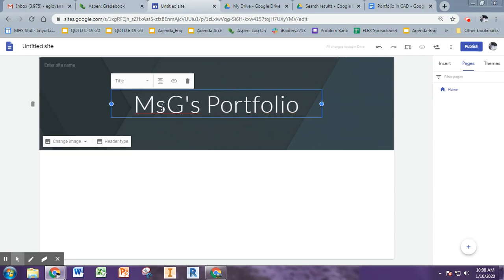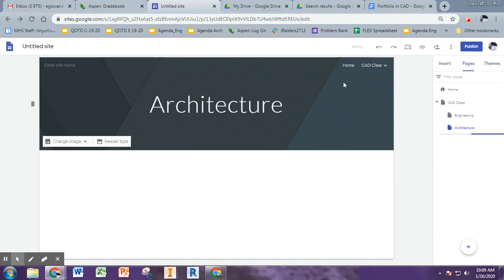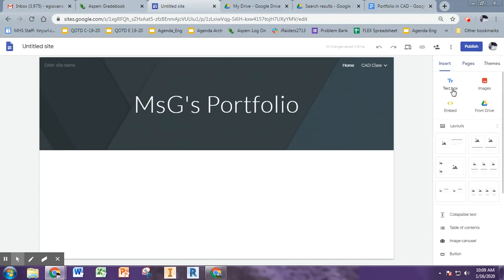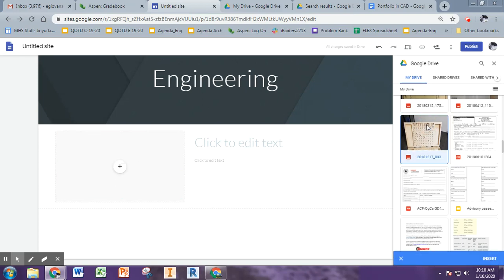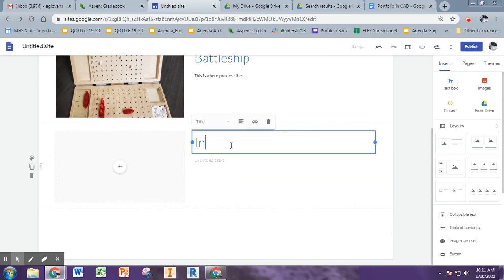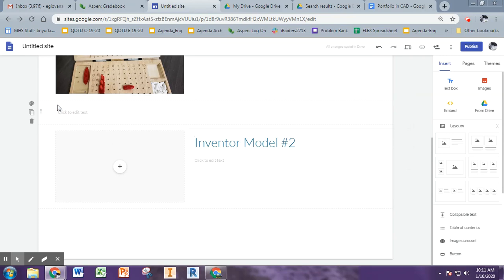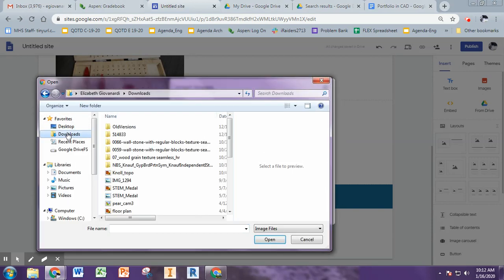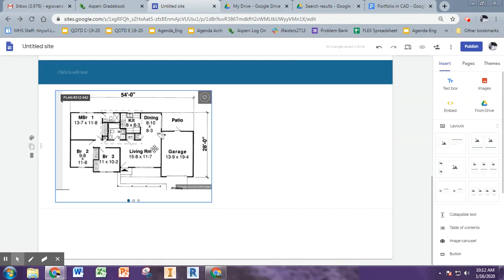Creating a Google Sites Portfolio